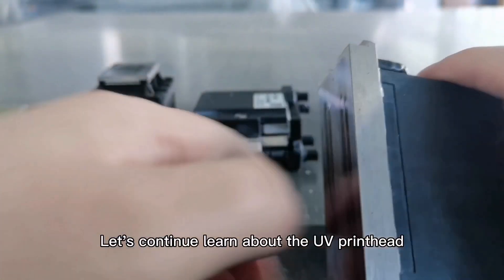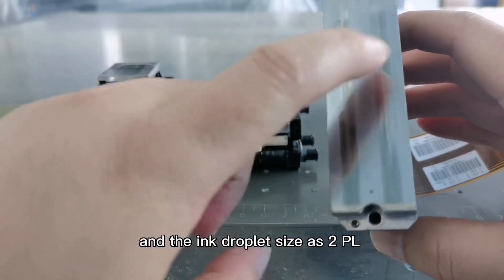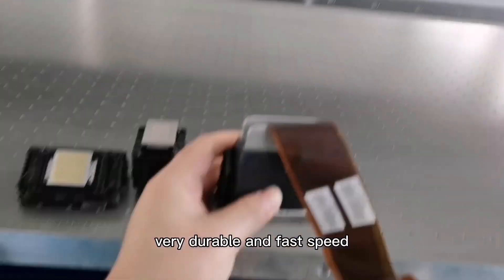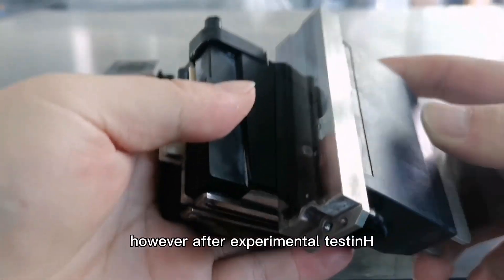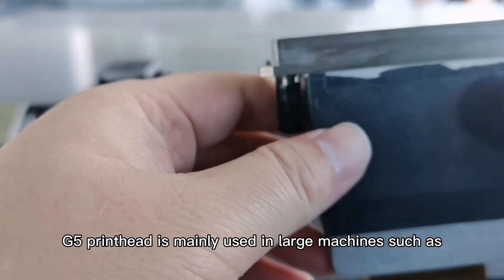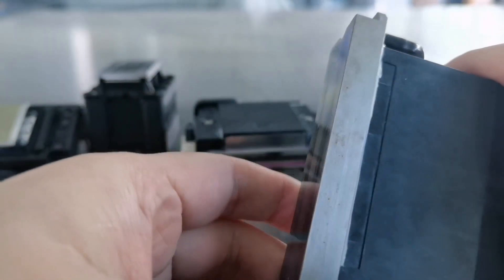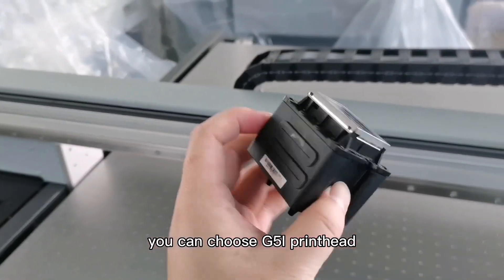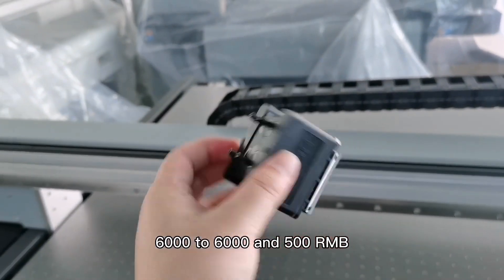Which uv printhead is better? Ricoh G5, G5i or Toshiba CE4?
The application of different types of printheads in UV printers are different. Choosing a UV printer with a suitable printhead can create greater benefits.

For anything you don't understand please contact with me.